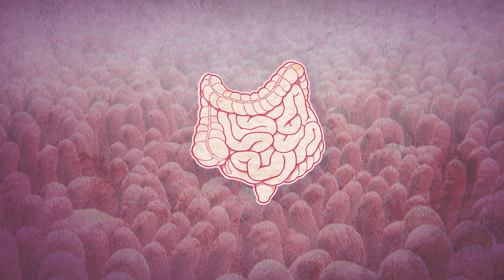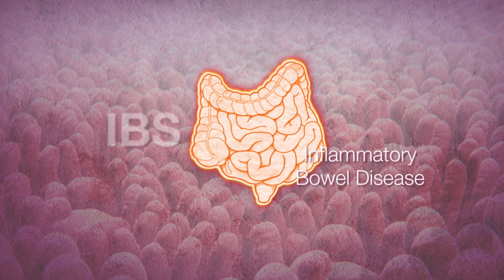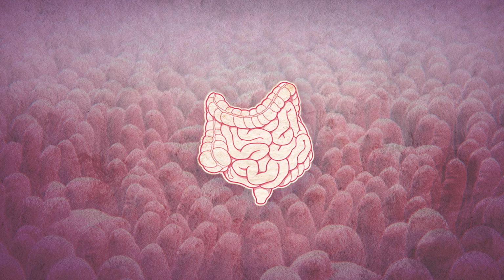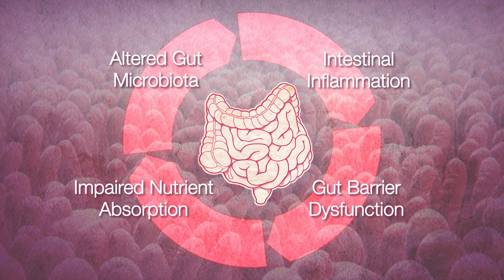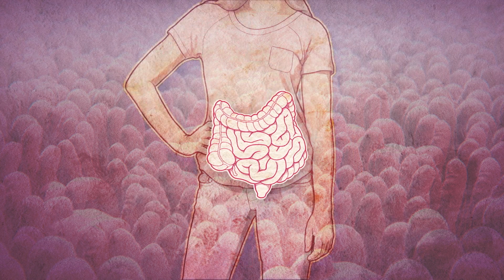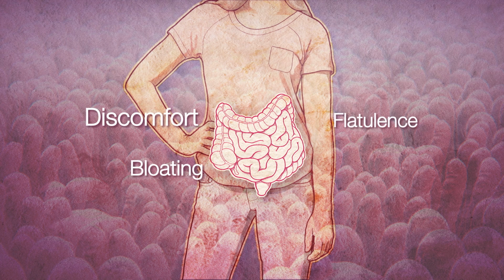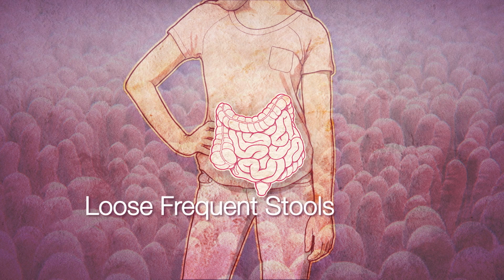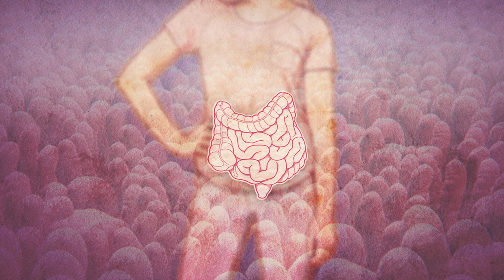EnteraGam® MOA - Tight Junction Proteins (2016)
EnteraGam® is a medical food product intended for the dietary management of chronic diarrhea and loose stools. EnteraGam® must be administered under medical supervision.

EnteraGam® contains beef protein: therefore, patients who have an allergy to beef or any other component of EnteraGam® should not take this product. EnteraGam® has not been studied in pregnant women, in women during labor and delivery, or in nursing mothers. The choice to administer EnteraGam® during pregnancy, labor and delivery, or to nursing mothers is at the clinical discretion of the prescribing physician.

EnteraGam® does not contain any milk-derived ingredients such as lactose, casein, or whey. EnteraGam® is gluten-free, dye-free, and soy-free.